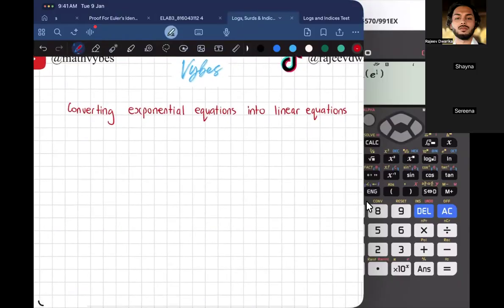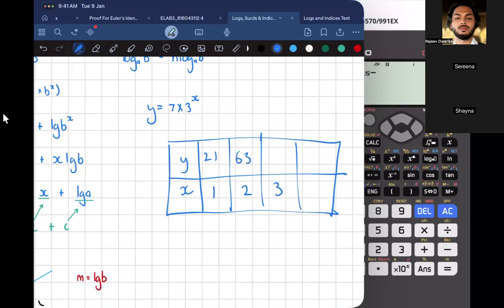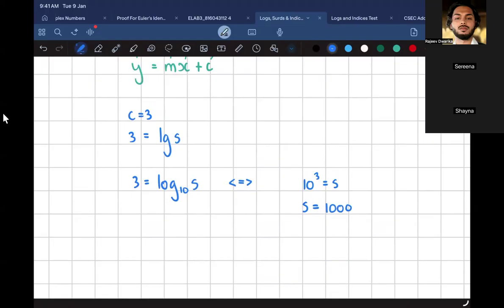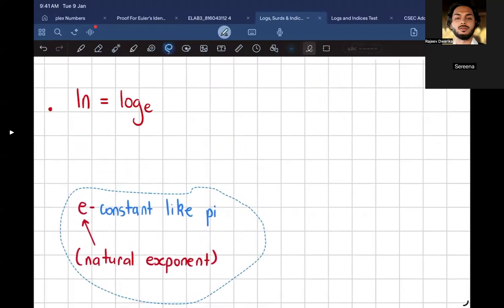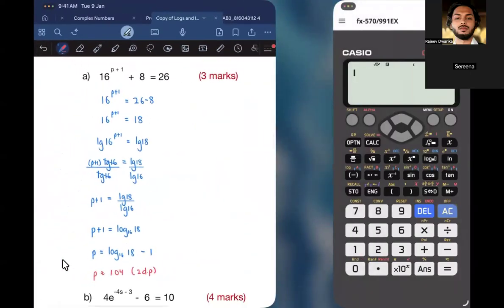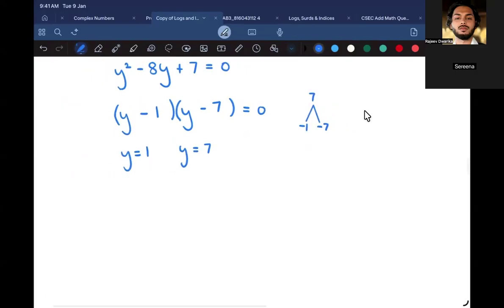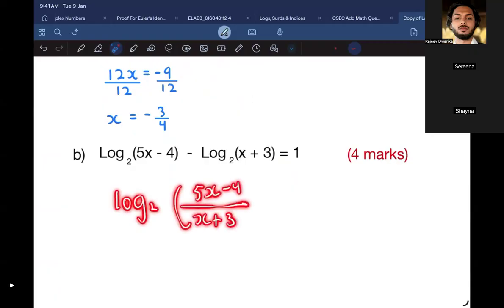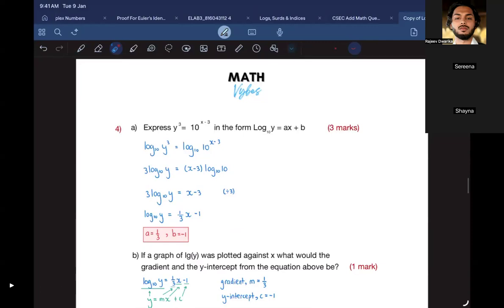Session 3 - Exponential Equations to Linear Form